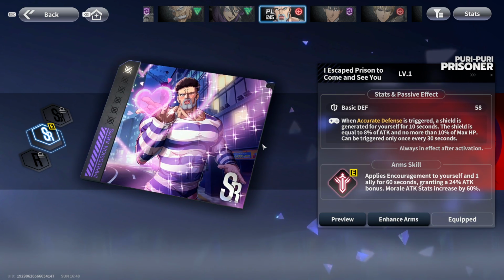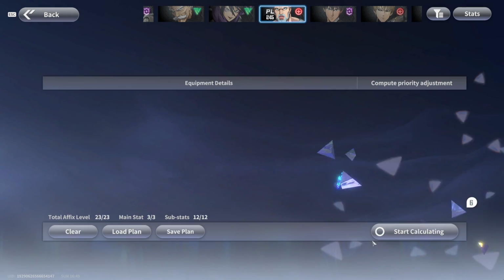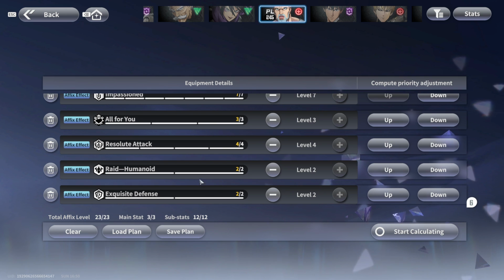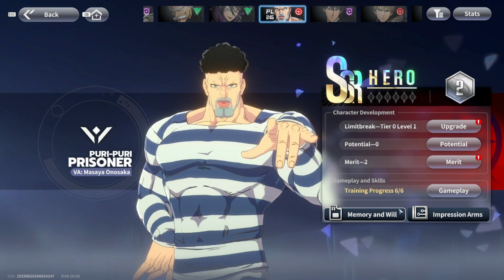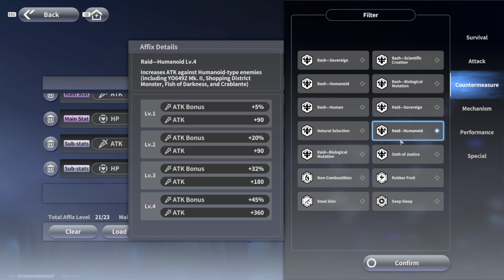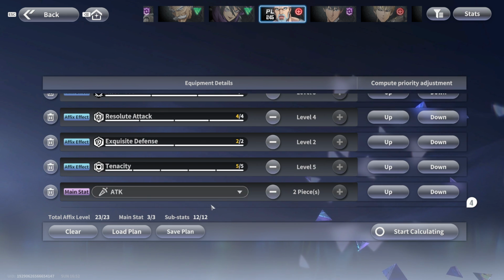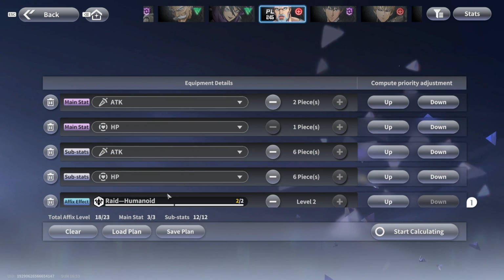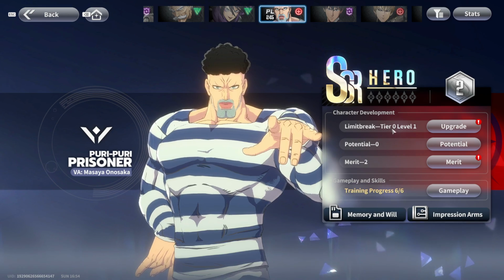Puri Puri Prisoner Overview And Best Build | One Punch Man World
Code: PLAYOPMWPC